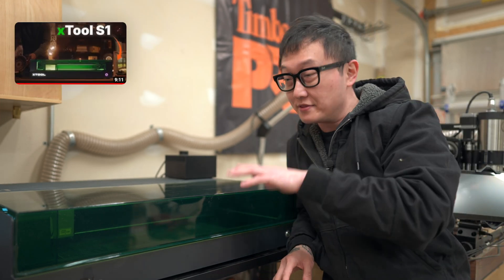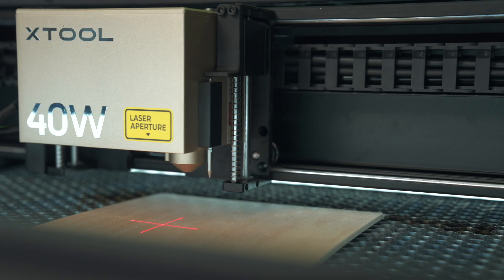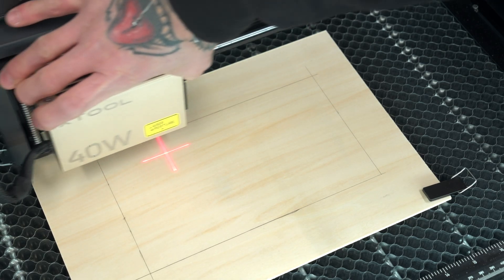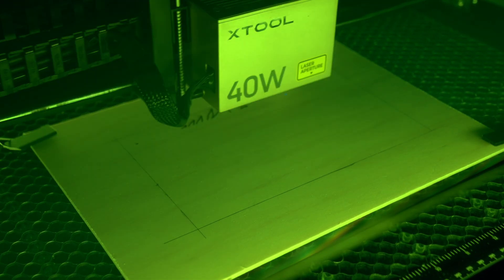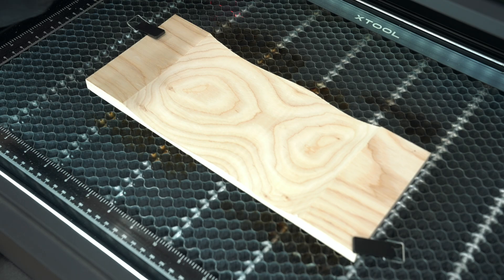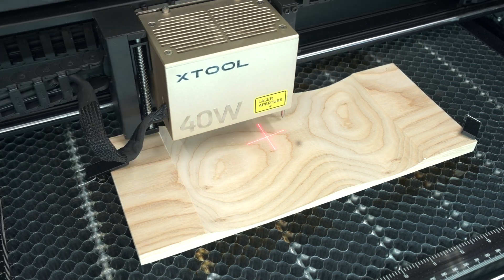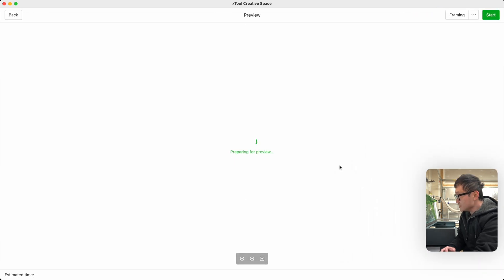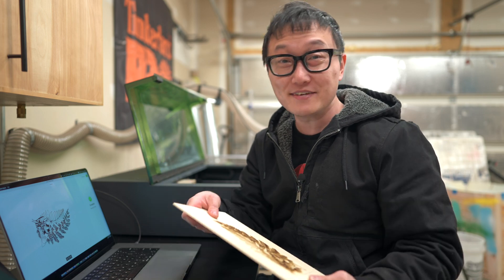CURVE ENGRAVING Setup With the xTool S1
Let me show you how the Twin Point Positioning System and Curve Engraving features work on the xTool S1 laser engraver.

🔥 $999 - $80, Code: NEW80
 🔥 $1699 - $100, Code: NEW100
 🔥 $1599 - $100, Code: XT100

👀 IF YOU WANT MORE OF ME!

■ Lapel Microphone (Amazon)
■ Main Lens (Amazon)